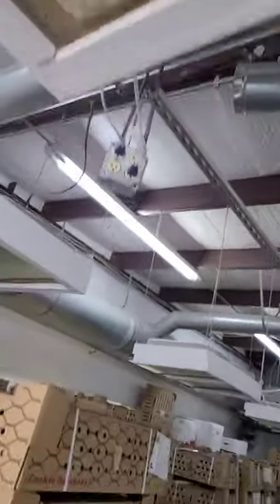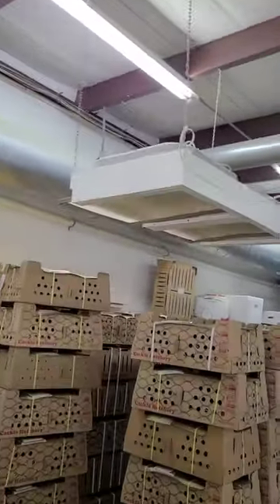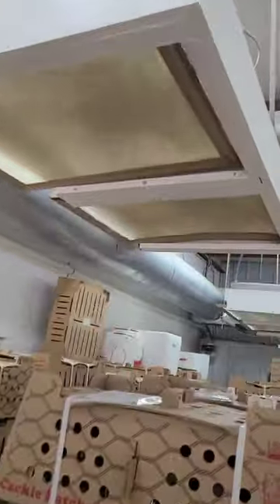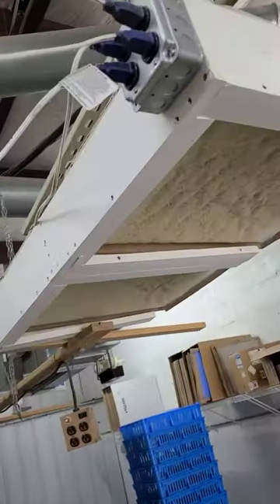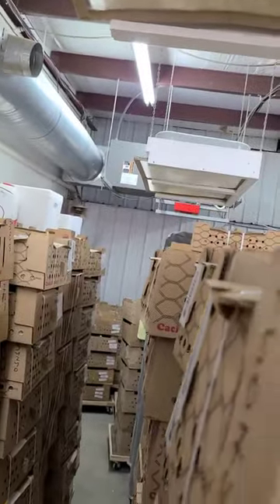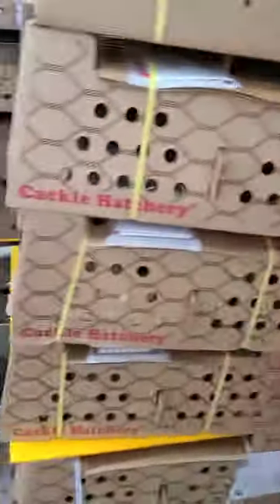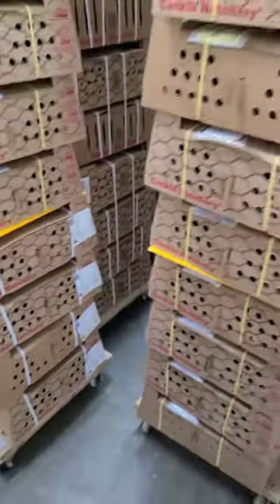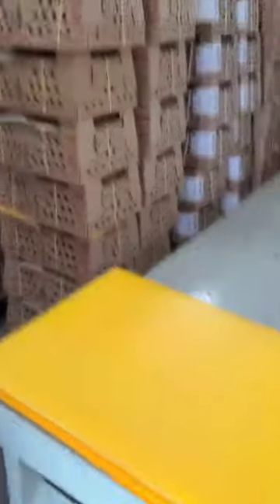Learn more about how we filter chick fluff out of Cackle Hatchery!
Chick dander/Chick fluff! We have several ways to filter it out of the Cackle Hatchery facility.